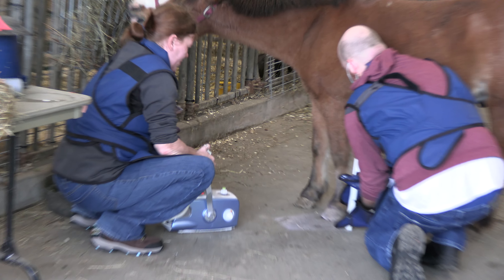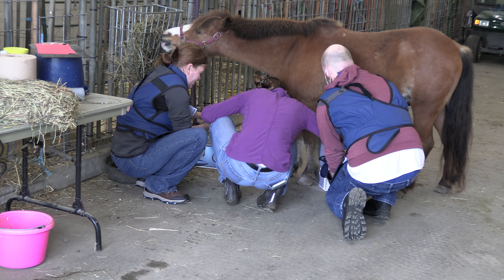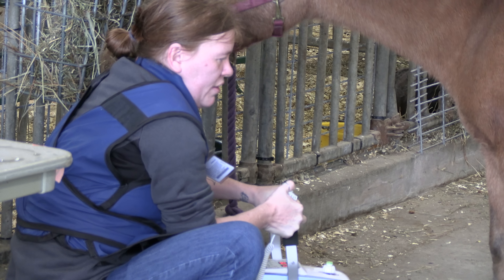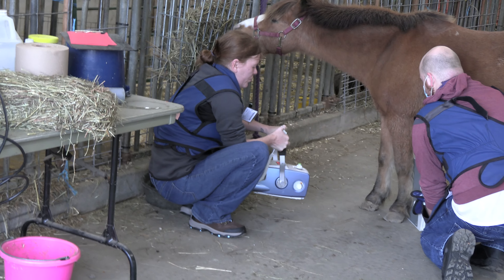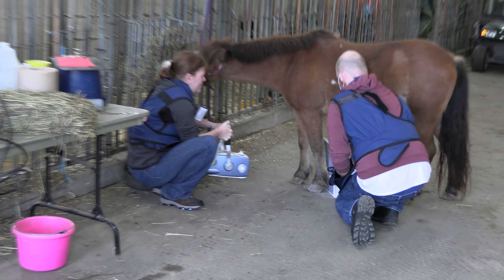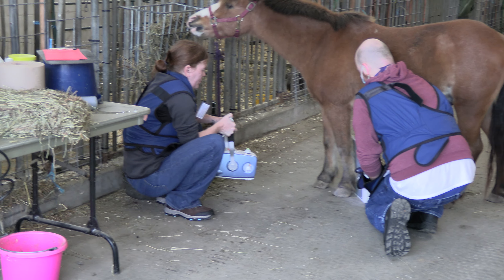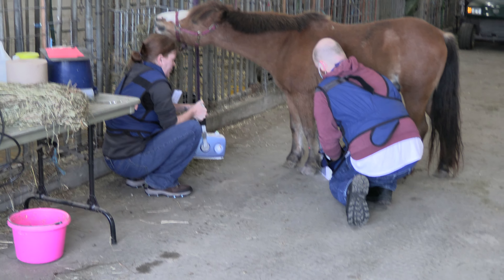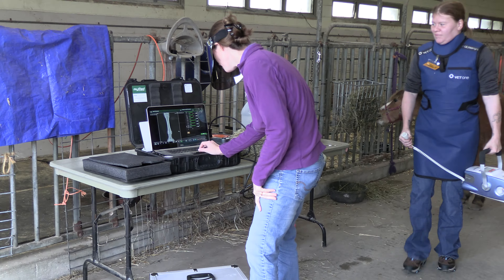Crystal Mastroianni Left Lat Metacarpus DLPMO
Equine Left lateral DLPMO